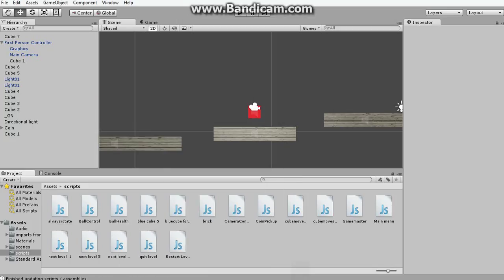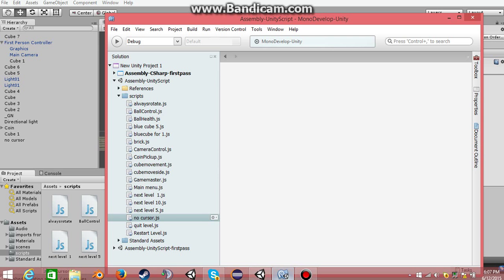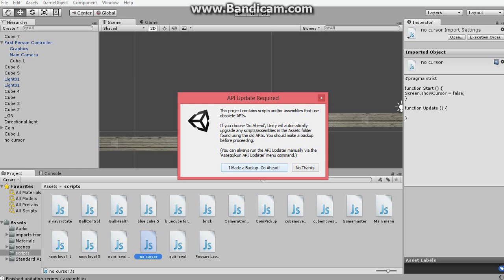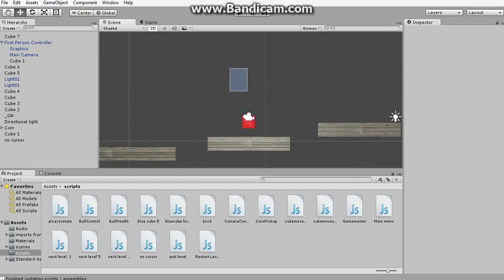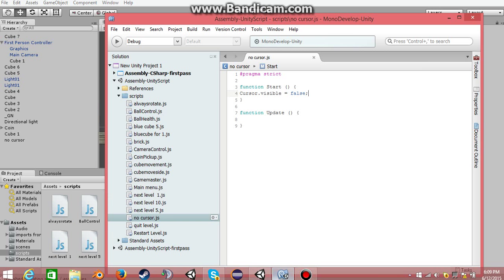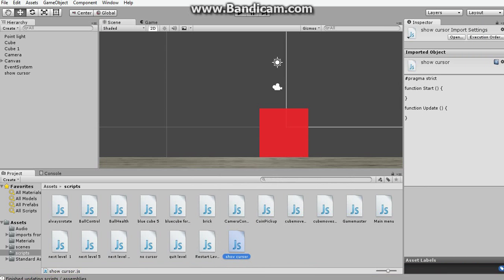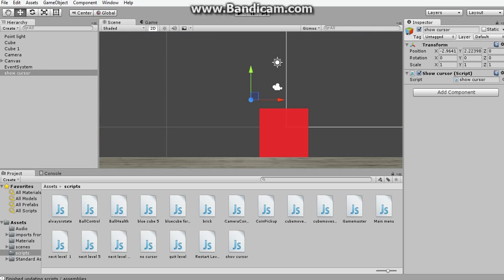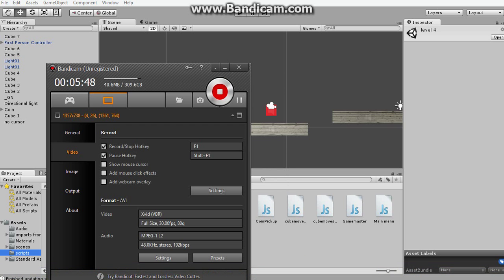Unity in Under 10 Minutes: How to Hide the Mouse Cursor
In this tutorial I show how to simply hide the cursor when the game starts. Very simple tutorial even a beginner who's never used Unity can do it.